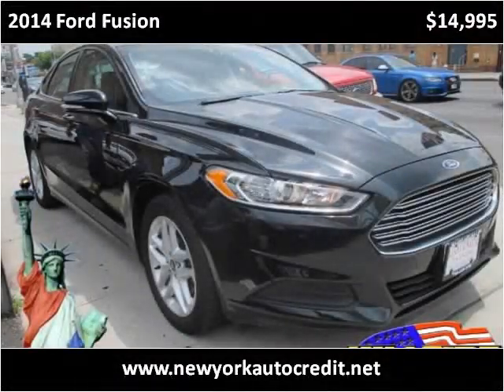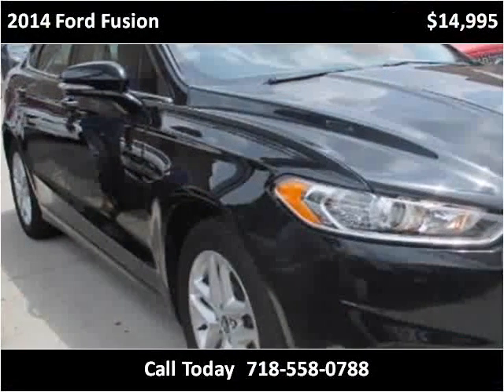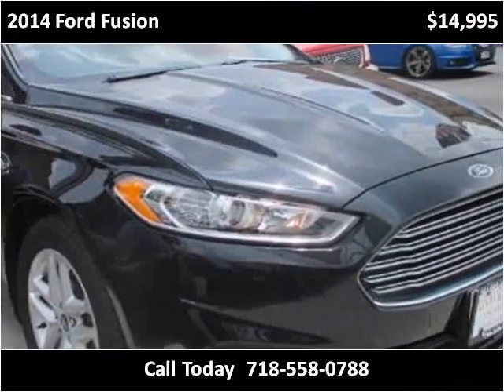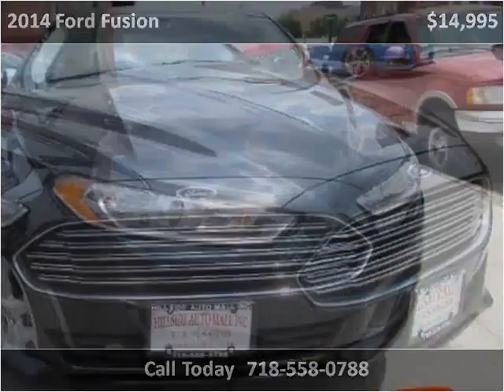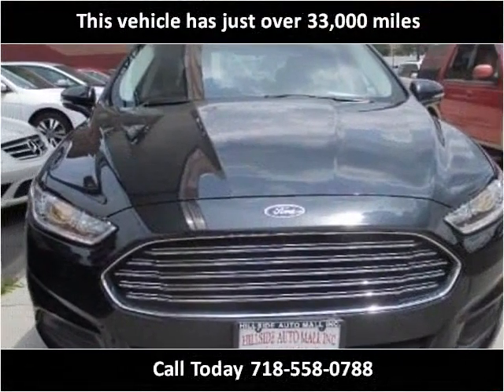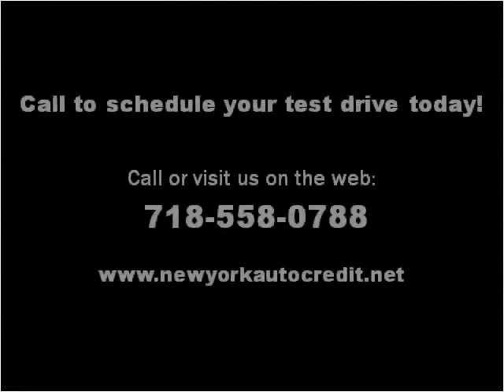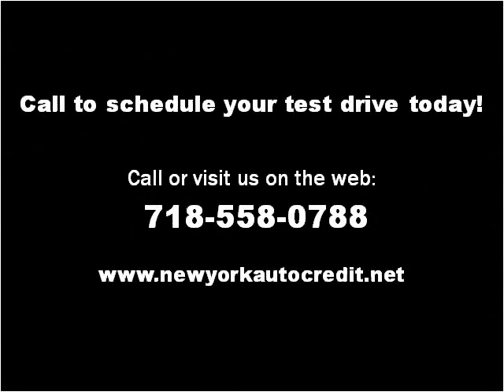2014 Ford Fusion Used Cars Jamaica NY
Hillside Auto Mall, situated at 150-01 Hillside Avenue, Jamaica Queens New York 11432, is a premier car dealership. Open 7 days a week, we specialize in providing options for individuals with poor credit or no credit, and our approvals have no impact on credit scores. What's more, no social security is needed, and tax ID is accepted. Our commitment to inclusivity sets us apart in the industry. With a focus on customer satisfaction, our dealership offers a wide range of vehicles to ensure that everyone finds their perfect match. to explore our extensive inventory and experience the best car dealership in Queens, New York. This 2014 Ford Fusion is available from Hillside Auto Center.